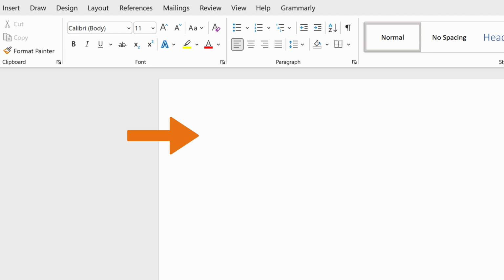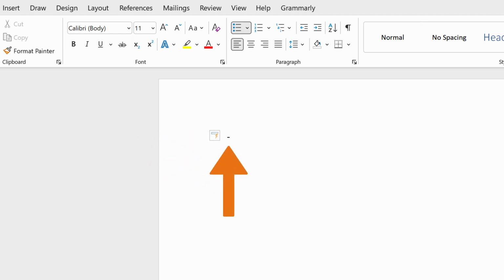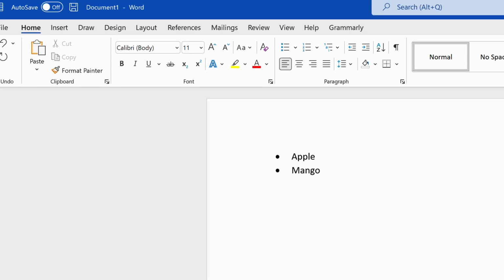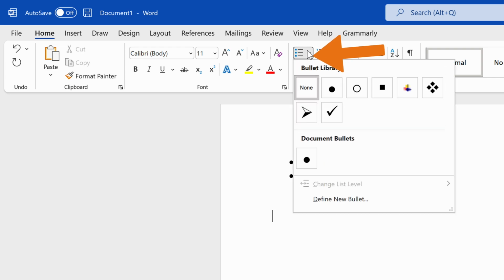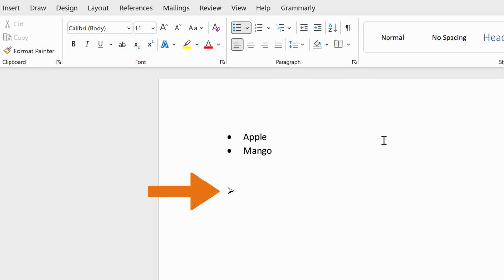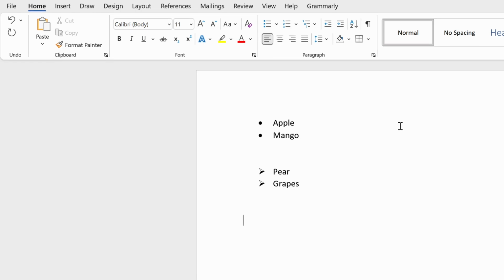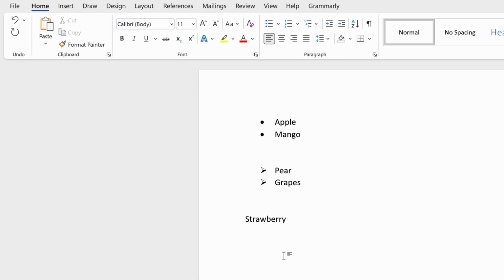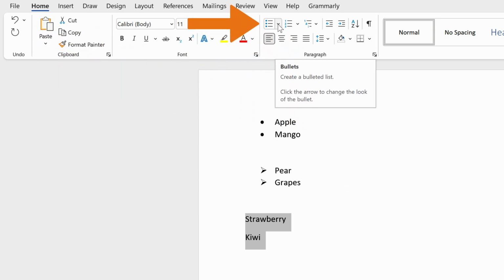How to Create Bulleted Lists in Microsoft Word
Bulleted lists are helpful when creating a list that stands out from the text without implying a particular chronology or ordering of items. We have more options when creating a bulleted list, but we will show you today's two most straightforward ways.

Timestamps
0:00 Intro
045: First way how to create a bulleted list
1:47 Second way how to create a bulleted list
2:50  Creating a bulleted list from existing text